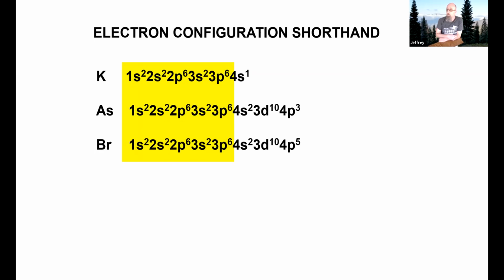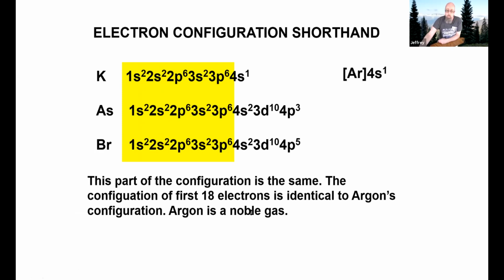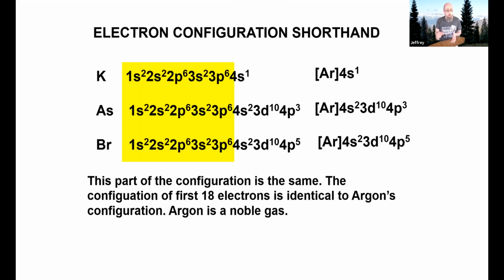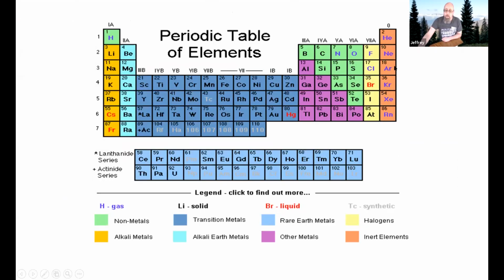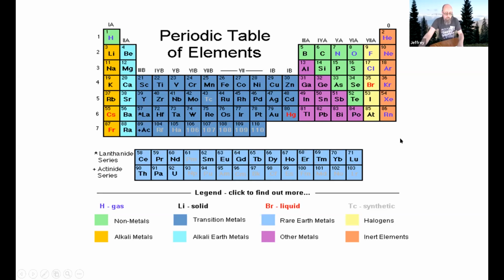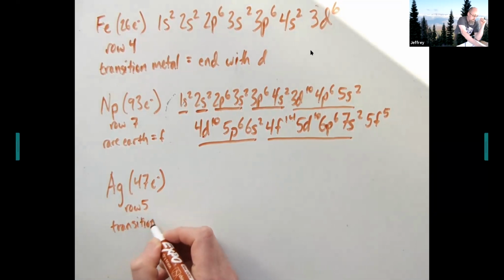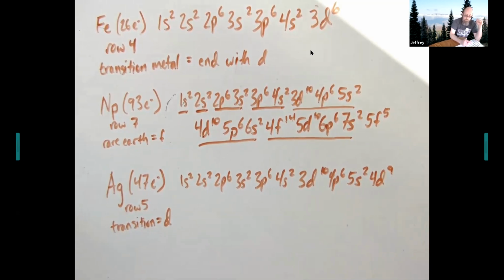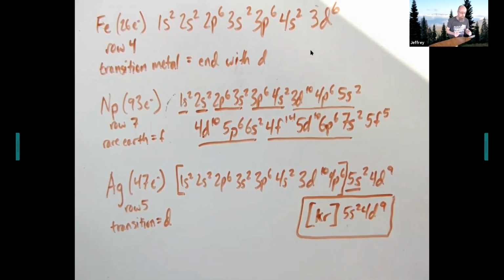Shortcut or Condensed Electron Config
I go over how to abbreviate the electron configuration, so you don't have to write out all the sublevels every time (yay!).